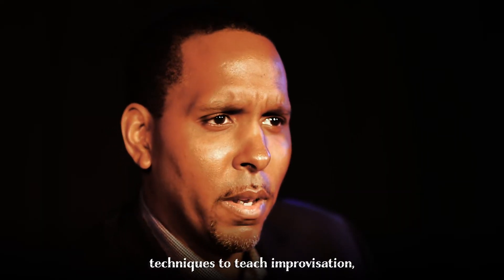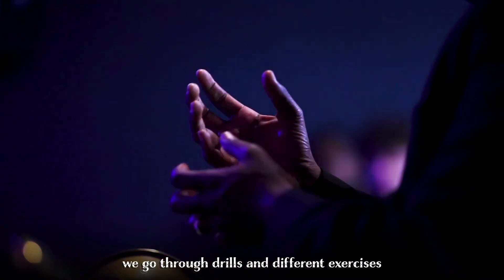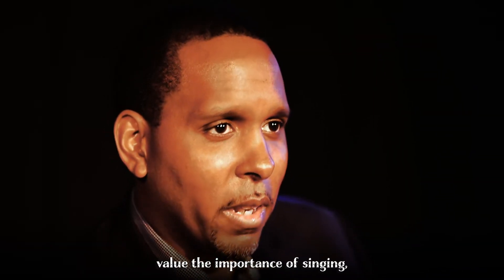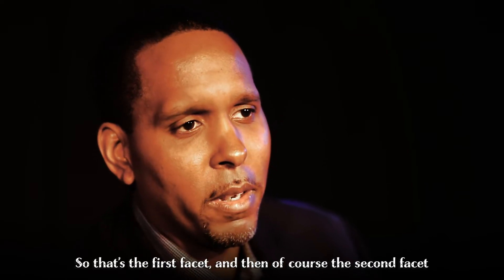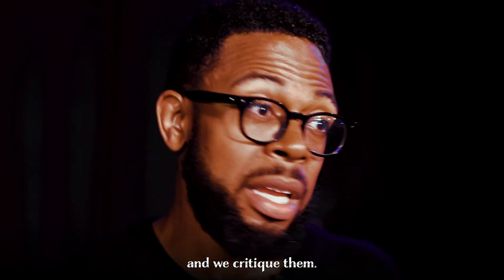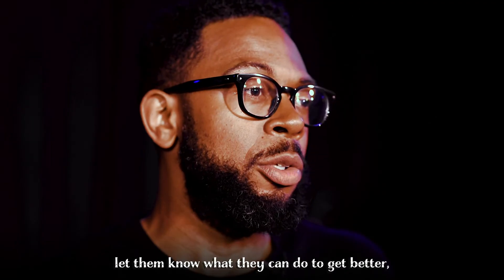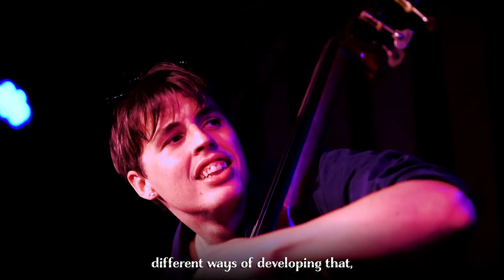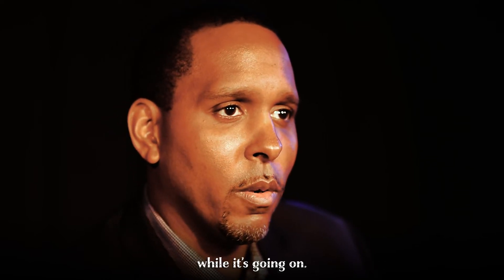Essentially Ellington Down Under is coming back in 2022!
Essentially Ellington Down Under returns to Australia in 2022!  Find out all about Essentially Ellington Down Under and the amazing performance and educational opportunities available for Australian high school jazz bands and music teachers.

for more information.